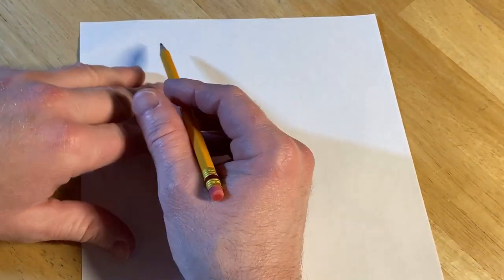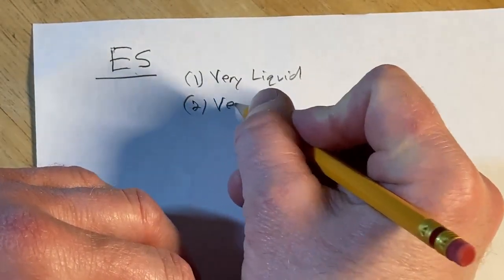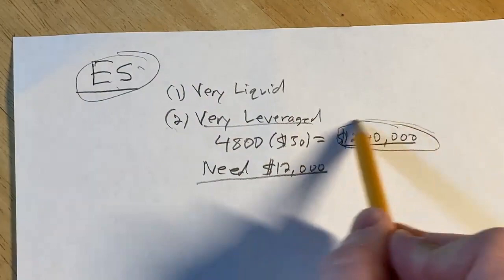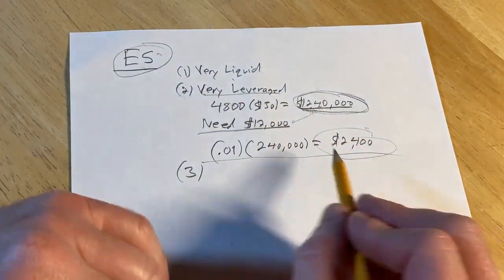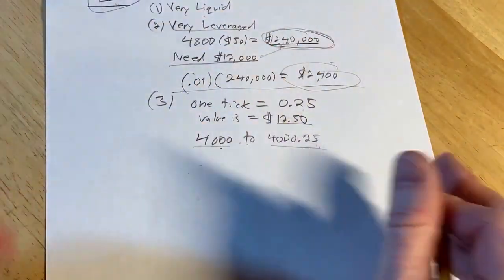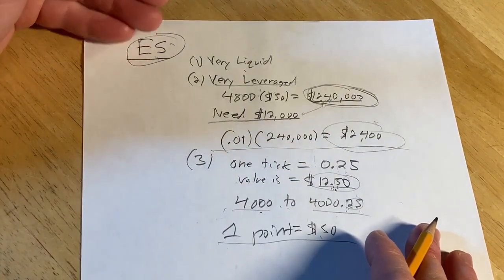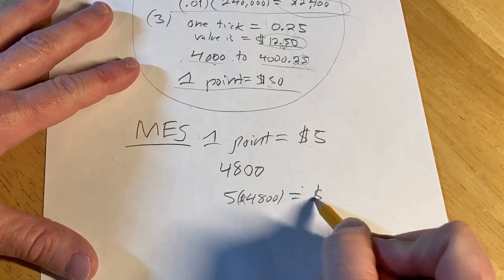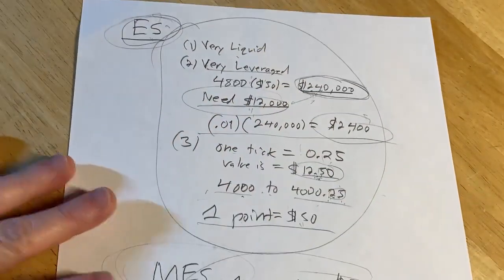ES Futures Contract Basics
We go over some of the basics of the ES futures contract. This is not meant to be investment advice and is purely educational. Always make your own decisions when it comes to investing.